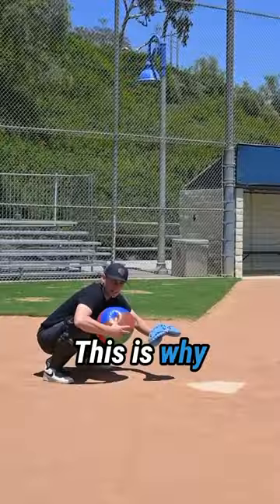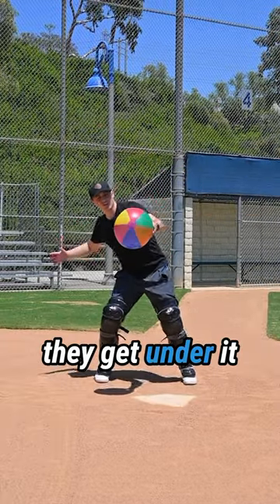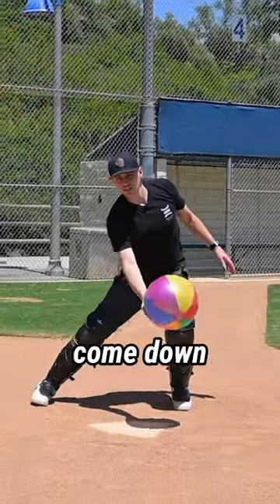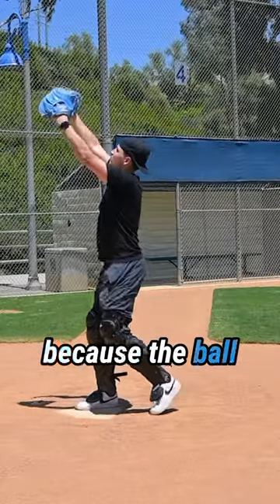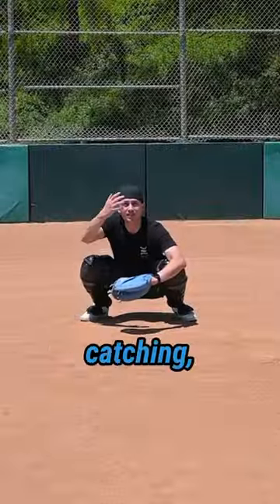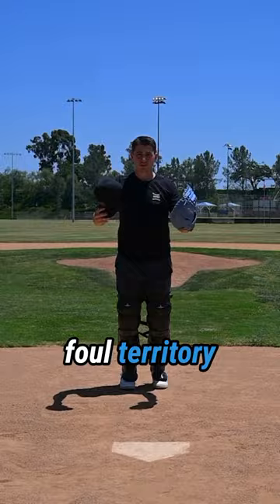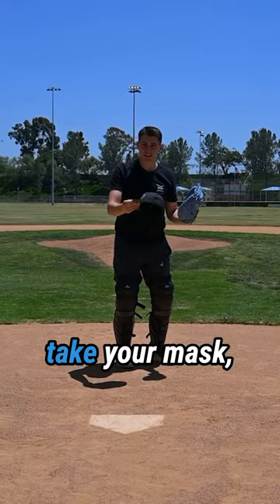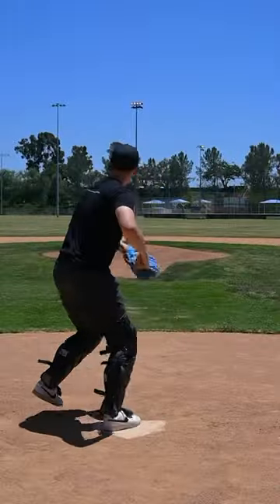Use the BEACHBALL trick! (why ⚾️ catchers *turn around* on popups)